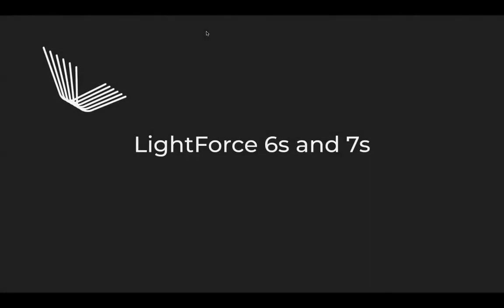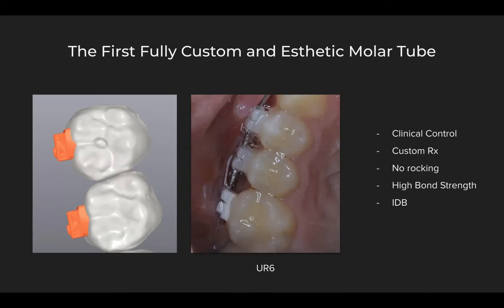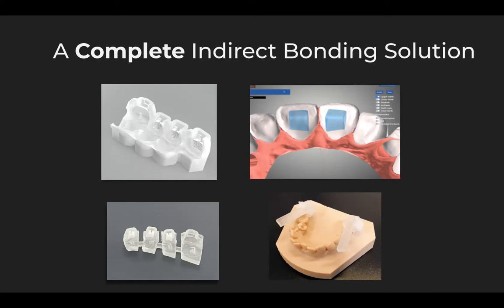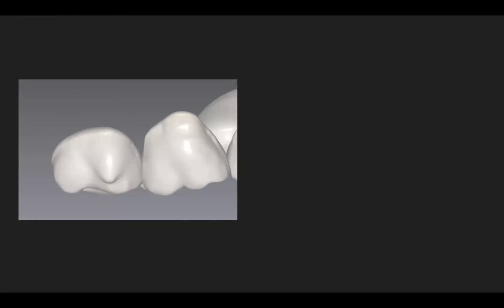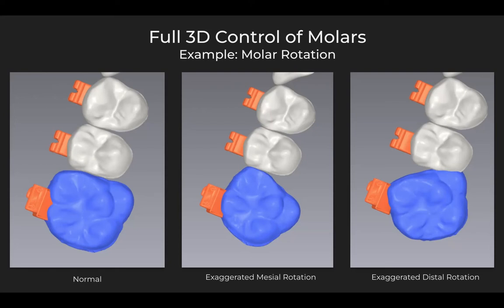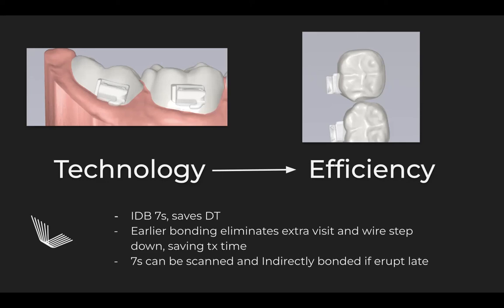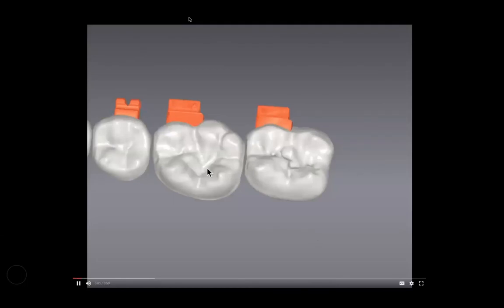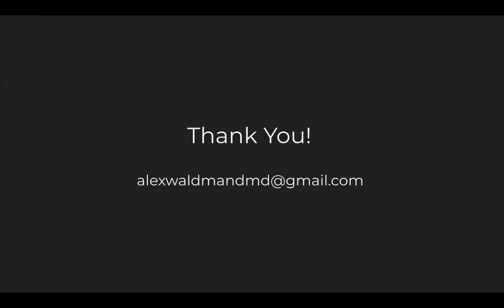LF 2.0: The Power of Custom Buccal Tubes with Dr. Alex Waldman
Dr. Alex Waldman talks about the Power of Custom Buccal Tubes.